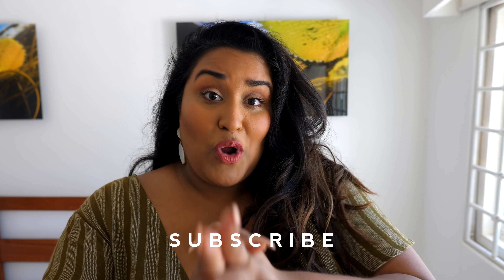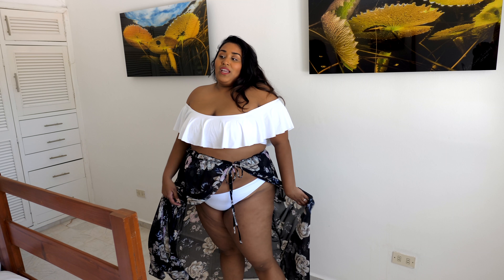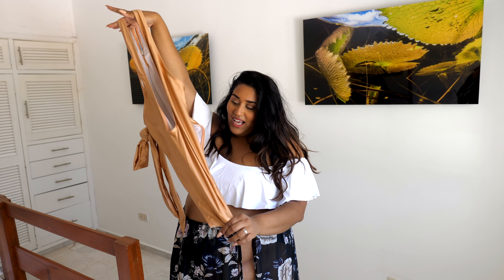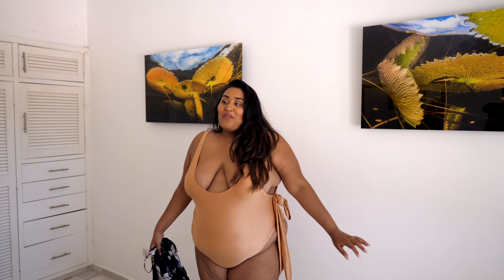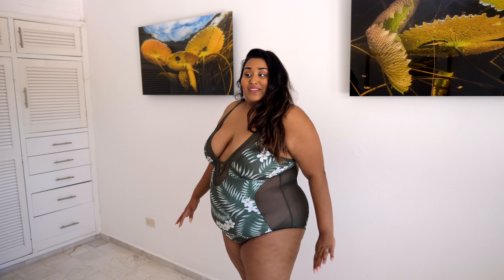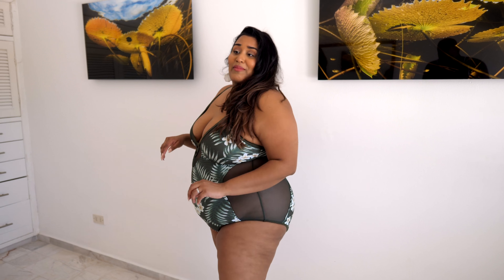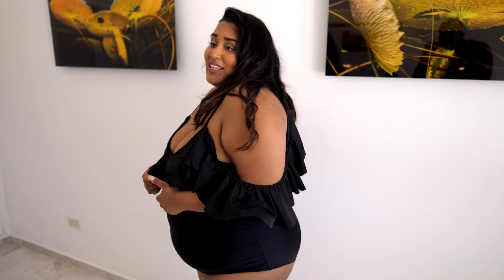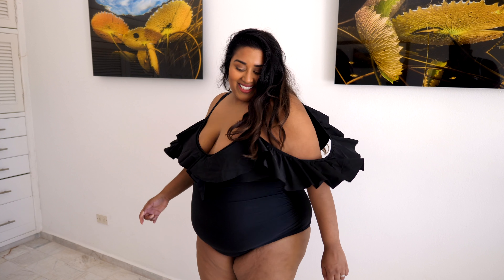Huge Fashion Nova Plus-size Bikini Try-on Haul | Stephanie Nadia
I got the chance to try out several Fashion Nova Curve bikinis and bathing suits! And ladies, I have fallen in love!!! Check out my instagram for all the bikini shoots I did. I felt so empowered I could wait to share these with you!

for more info.

⫷ Follow Me ⫸

⫷ Techie Info ⫸

Main Camera: Canon 7D
Vlog Camera: Sony NEX5R
Voice Over Audio: Audio Technica AT2020
Editing Software: FCPX
Edited and Filmed by: Me

FTC: Fashion nova sent me these pieces for free to try out.